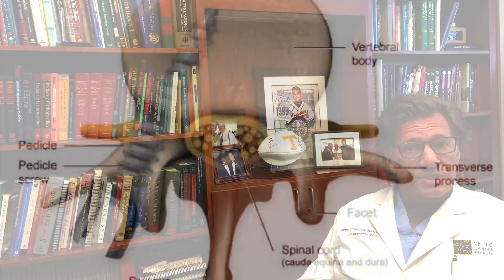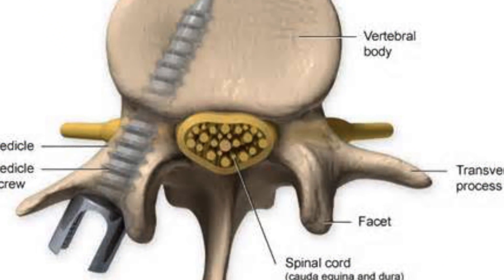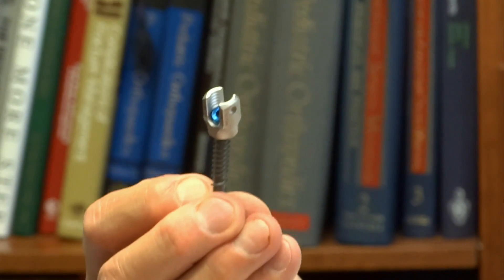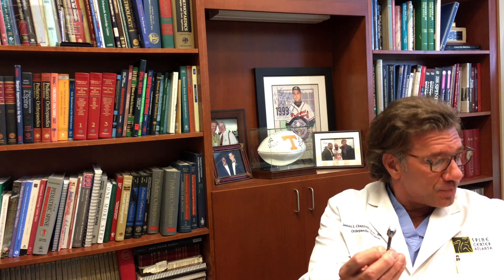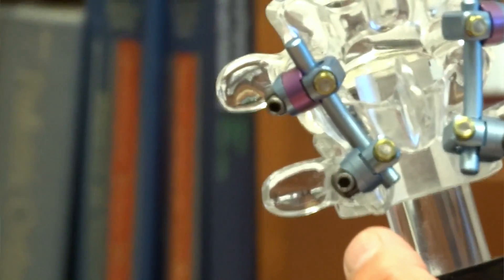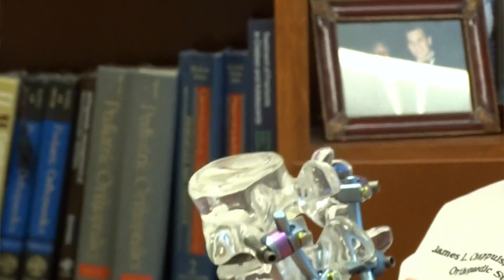Dr. Chappuis Explains Failed Spine Surgery and Failed Pedicle Screws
Board certified spine surgeon, Spine Center Atlanta's Dr. James Chappuis explains failed back surgery syndrome (FBSS), pedicle screws, and pedicle screw constructs.

At Spine Center Atlanta, we like to thoroughly answer the questions of our patients to ensure their comfortability at our center. We value our patients and their health, so it's important to us that we explain the full technicalities of any questions you may have.

🌟 Celebrating over 30 years of excellence, Spine Center Atlanta serves Georgia and the Metro Atlanta area with our comprehensive spine care and orthopaedics centers.
🌟 With board-certified physicians and ancillary staff, we offer state-of-the-art treatments and effective solutions for complex spine problems.
🌟 We treat acute and chronic neck and back pain, including herniated/bulging discs, spinal stenosis, chronic pain, and other musculoskeletal pain conditions.

0:00 Meet Dr. James Chappius
0:06 Failed Pedicle Screw Surgery
0:27 What a Pedicle Screw Looks Like
0:32 Example of Pedicle Screw Construct
0:42 Pedicle Screw Surgery History
1:02 Biomechanics of Pedicle Screws Loosening
1:54 Causes of Pain from Pedicle Screws
2:08 Be Evaluated if You Are Still Experiencing Pain After Pedicle Screw Surgery
2:43 Contact Spine Center Atlanta for Your Back Pain Consultation